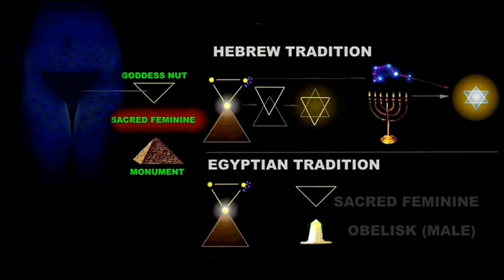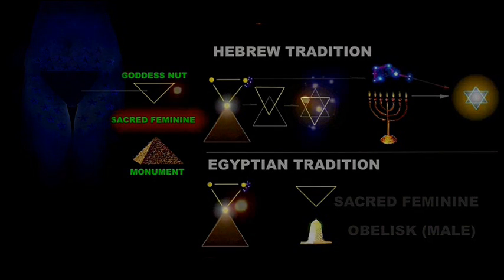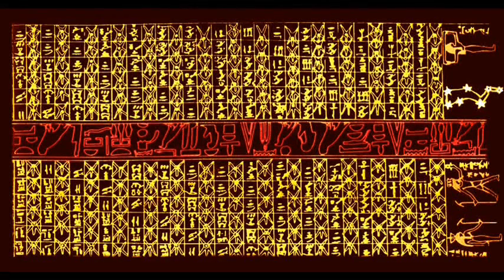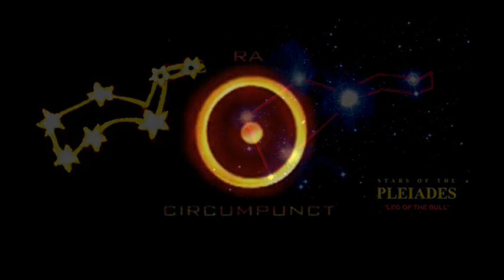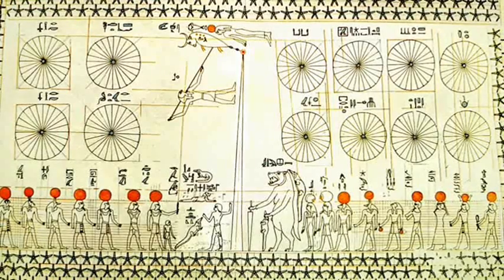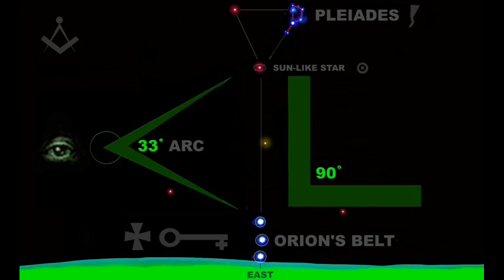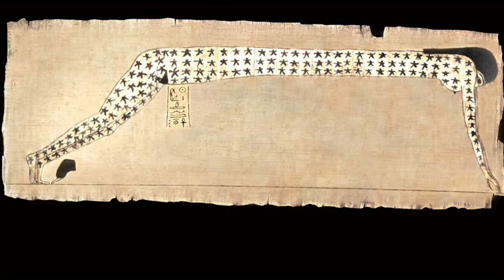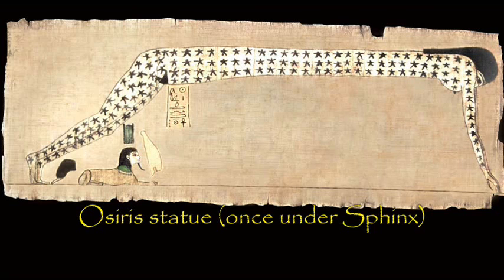UFO SHOWN ON SPHINX Pt 2 - WAYNE HERSCHEL - Hidden Records on star maps & human origins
Ancient alien star map discovery message of human origins as usurped by the Prometheus movie of the landing of Ra in a flying disc  in Egypt part 2 - The papyrus deciphered - it has a UFO on it! - Video presenting proof by author Wayne Herschel - The Hidden Records - That Ra came down in an ancient alien celestial ship and the shocking evidence as to what it really looked like. It was a disc with a dome that shone like the Sun, a disc that had three legs like a tripod. New evidence backed up with a lot more other evidence of the Disc landing on the Sphinx of Egypt!

Part two reveals the papyrus that shows everything and it is indisputable evidence of UFO's as ancient history... ancient Aliens!

It will challenge history and the human origin theory and rock the foundations of all religions. Wayne Herschel, author of The Hidden Records has all the historical detail online at:

THE HIDDEN RECORDS PROJECT
NOW IN THE HANDS OF REAL LIGHT WARRIORS... PLEASE JOIN THIS QUEST

Some followers are donors and some, on a shoe-string budget, do something amazing on social media. Sharing my posts that lead to the fund raising campaigns is important too. By simply sharing all my posts and with interaction on their posts, this is keeping each shared post active on their pages. It is at this point, where I also encourage shared posts by copying and pasting the comments, images and links from my original post. Much appreciated